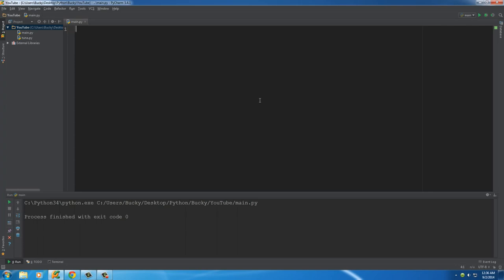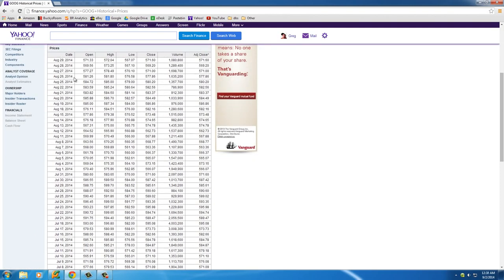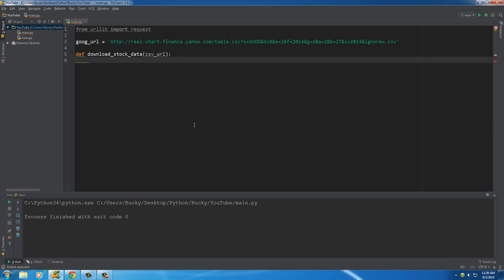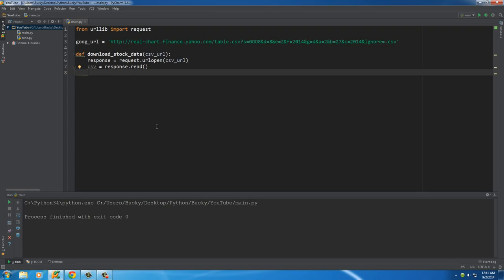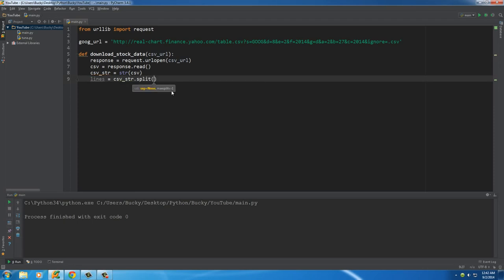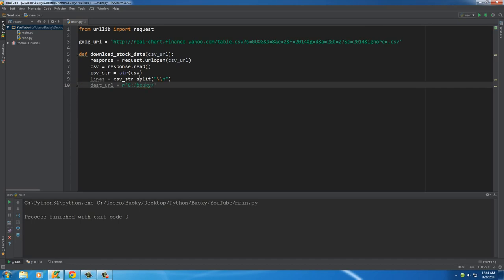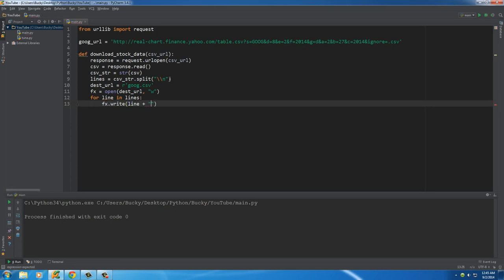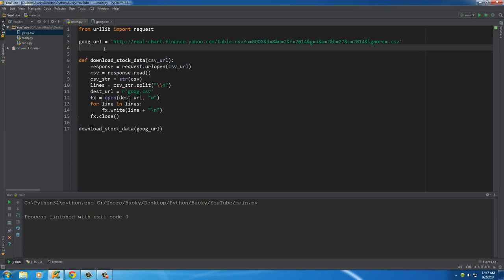Python Programming Tutorial 24 Downloading Files from the Web